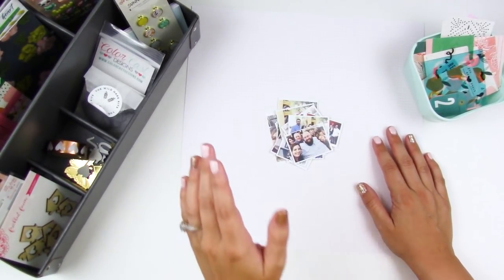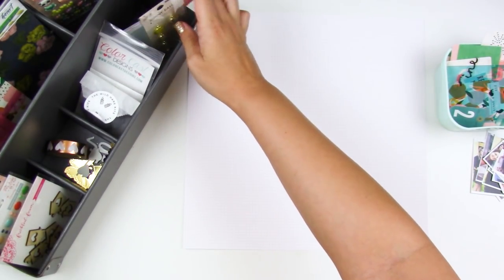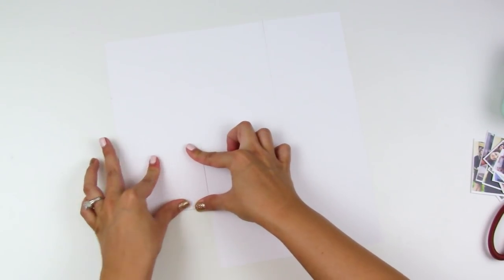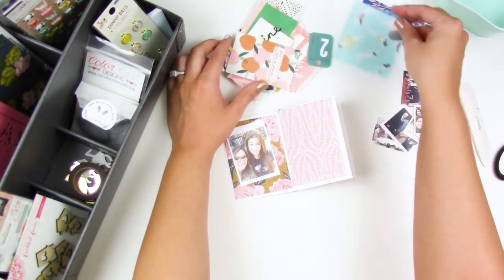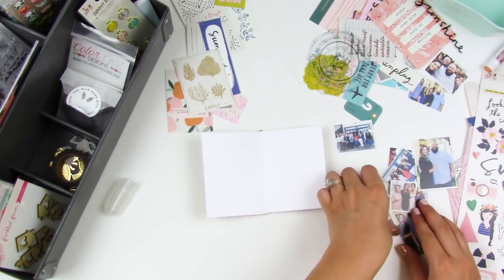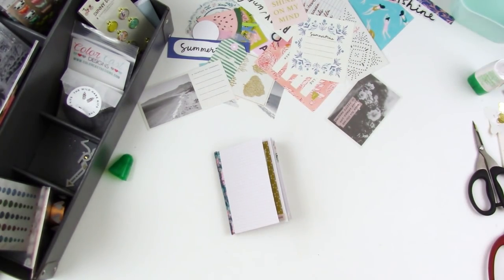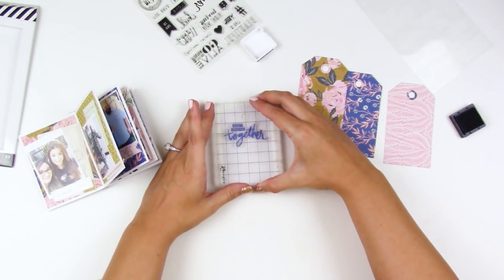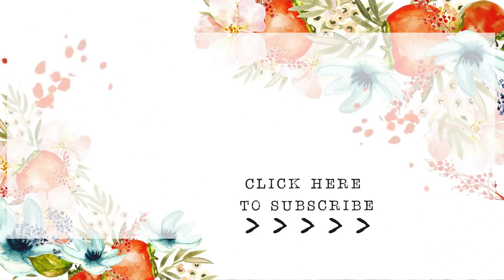Mini Album | Huston Clan | The Wild Hare Kits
Mini album using my March Kit from The Wild Hare Kits...featuring lots of Crate Paper Sunny Days Collection

--SUPPLIES & PRODUCTS--
• Brother Sewing Machine
• HP Envy 7855 Inkjet Printer
• HP Instant Ink
• HP Premium Glossy Photo Paper 8.5x11